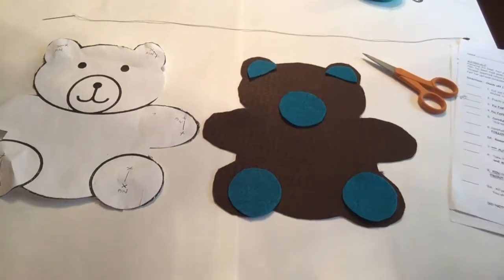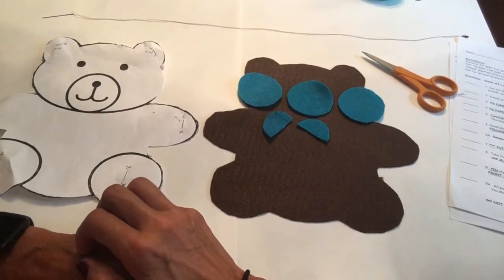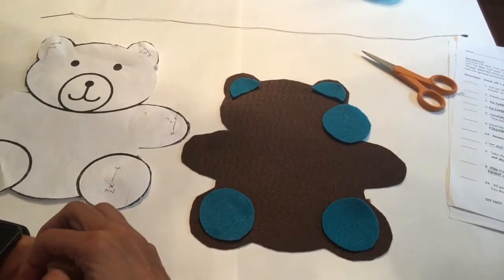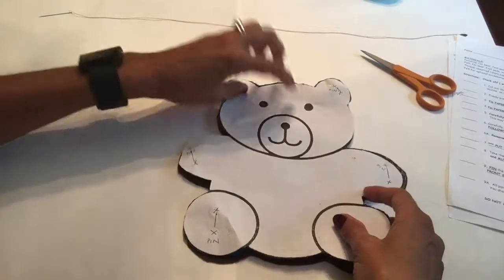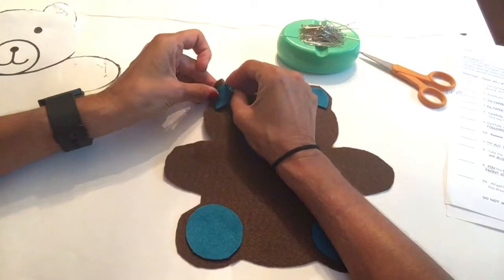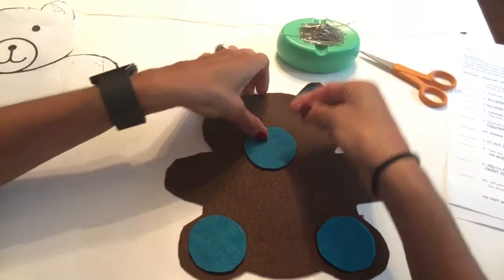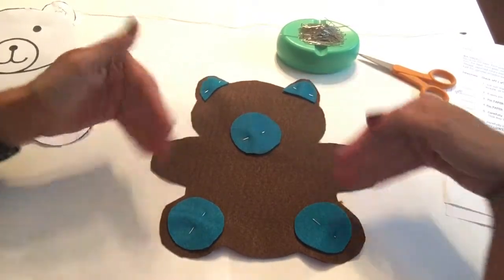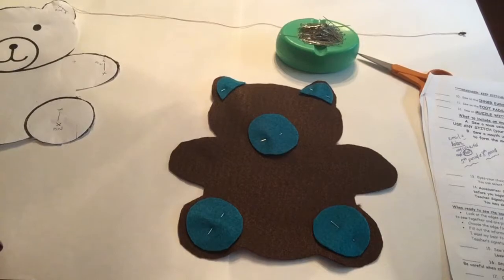Teddy Bear Sewing Project Step # 9-9A